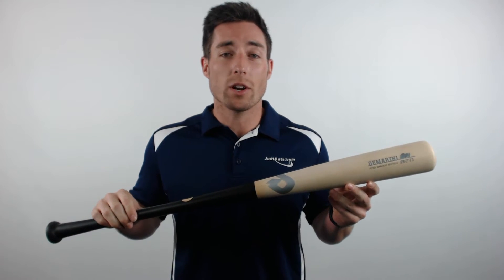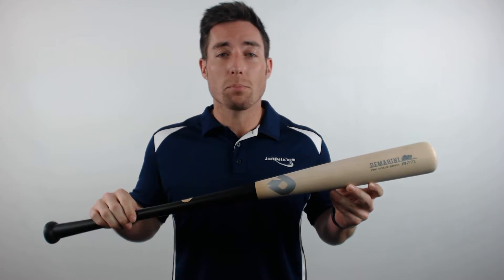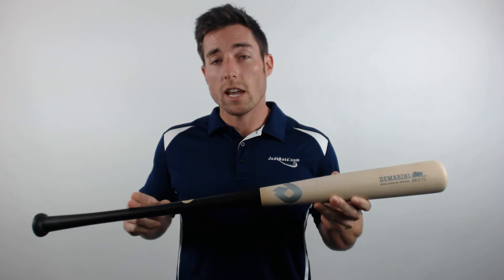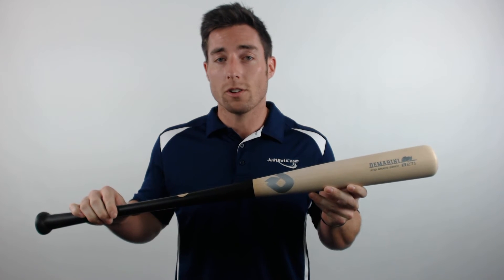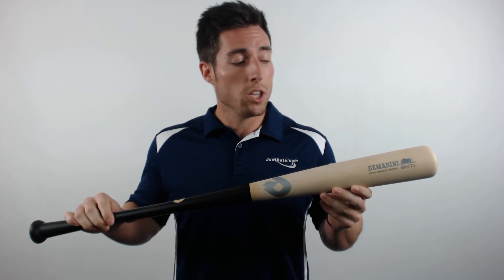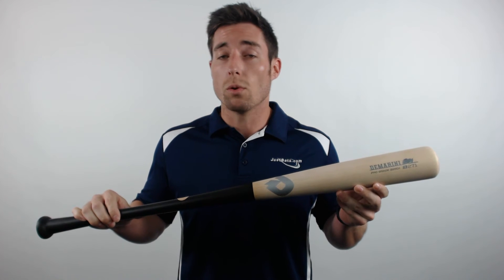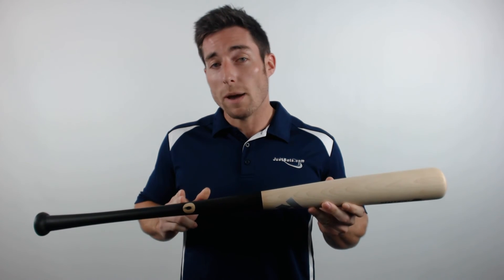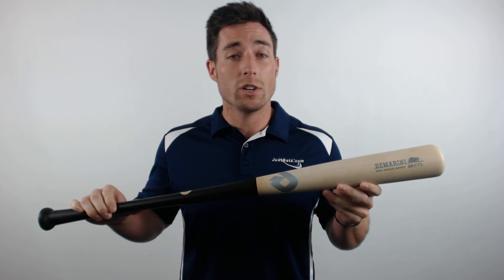DeMarini Pro Birch 271 Natural/Black Wood Baseball Bat: DX271 Birch Adult